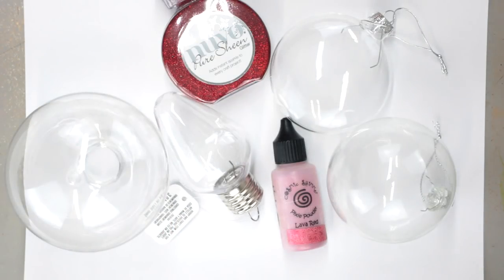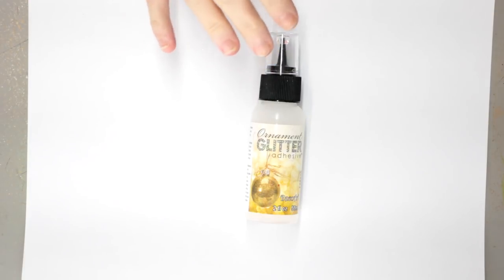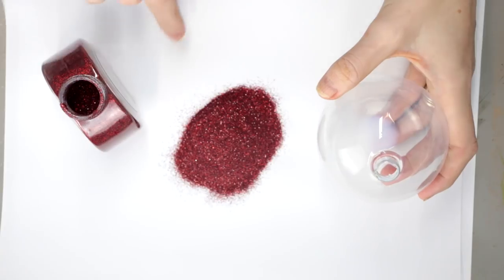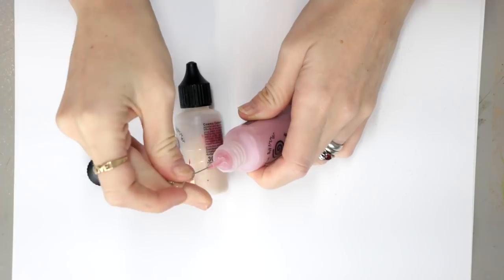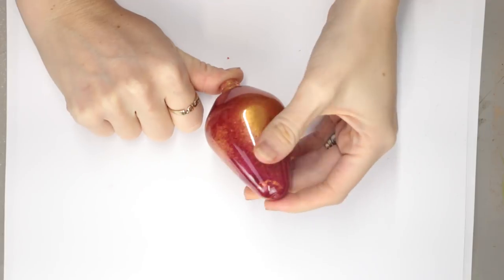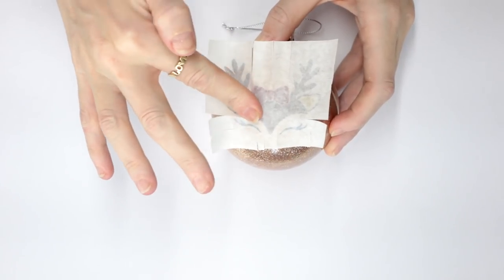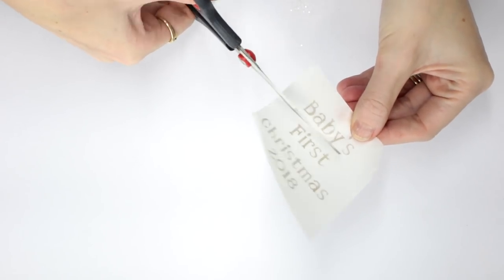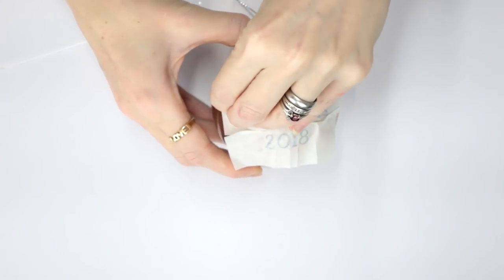Decorating Christmas Baubles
Tutorials that will be helpful -